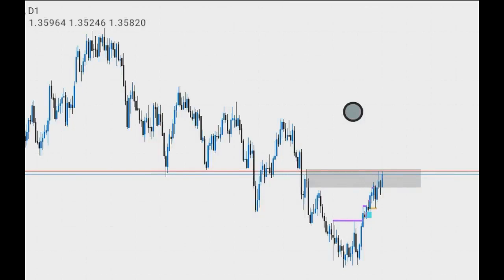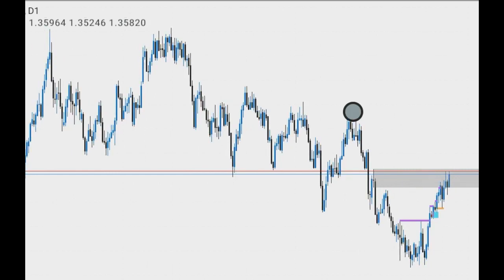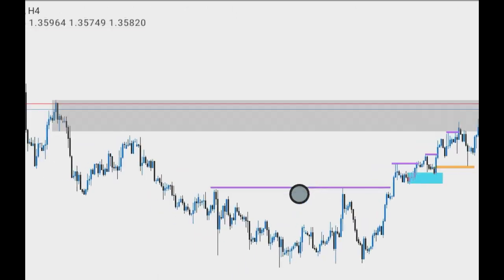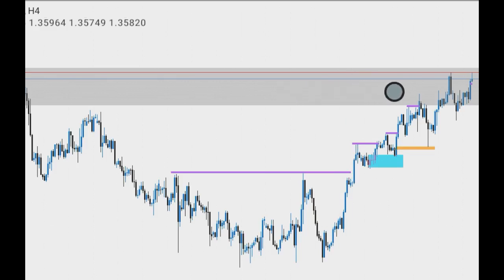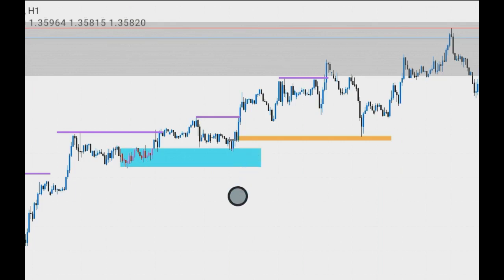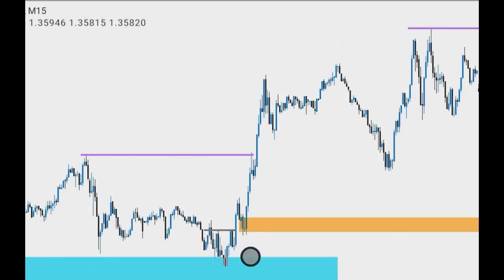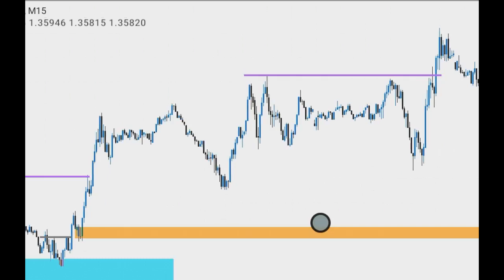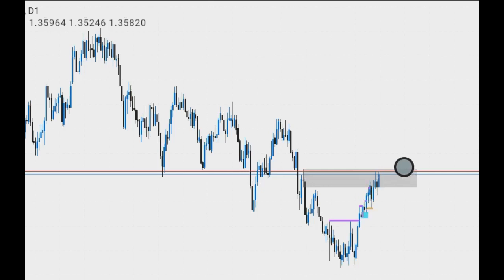MY THOUGHT PROCESS WHEN TRADING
In this video, I reveal my thought process when trading and how to trade a counter trend like a pro.